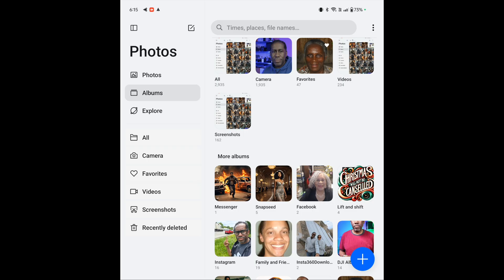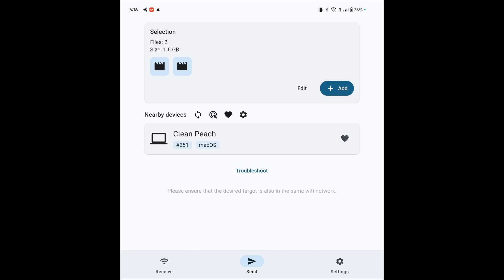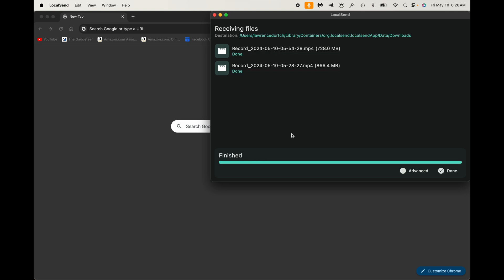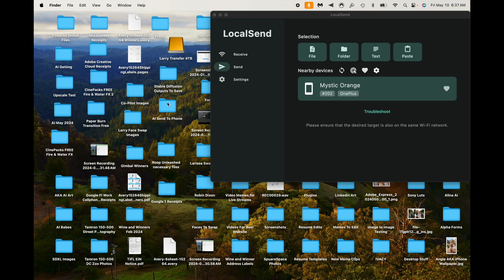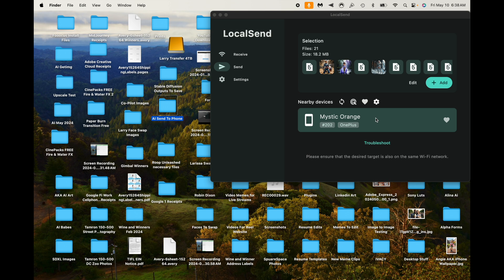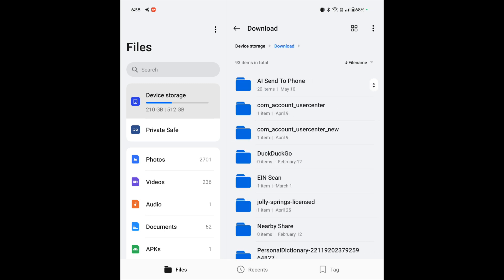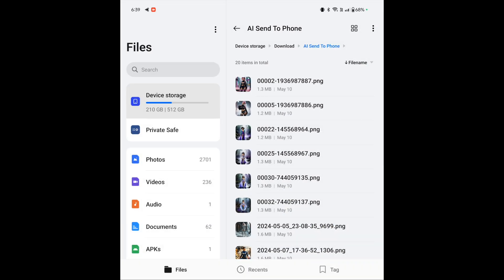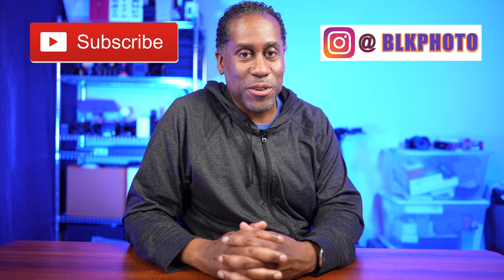LocalSend Free Cross Platform AirDrop Alternative For Android To Apple Devices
$Todayifeellike